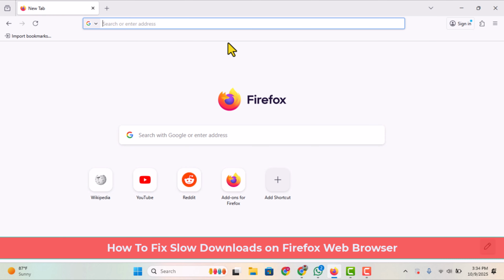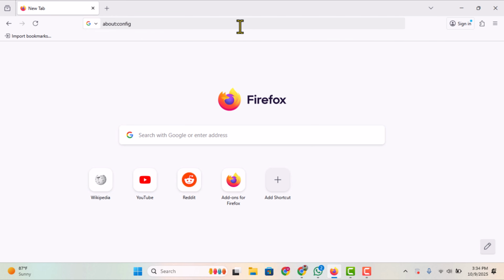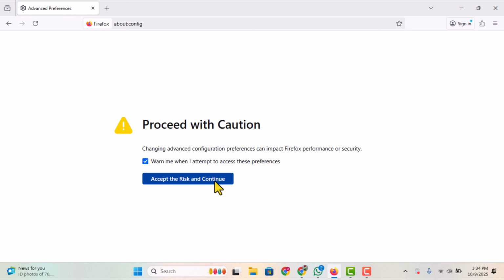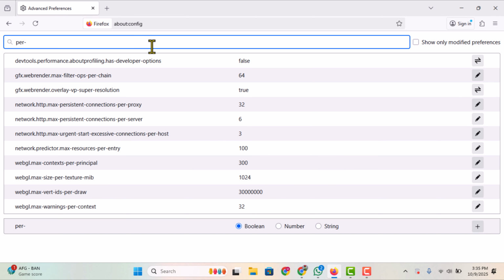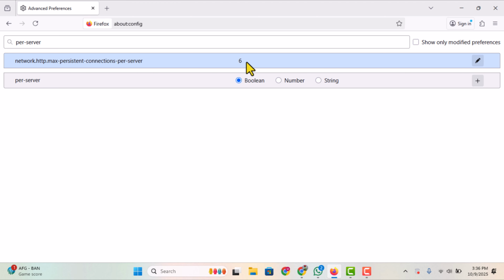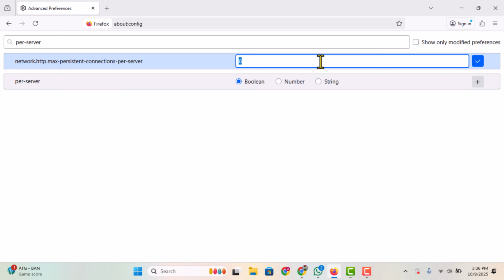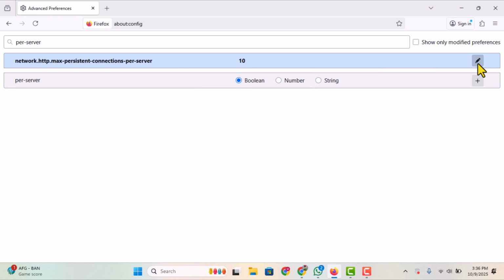How To Fix Slow Downloads on Firefox Web Browser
Learn How To Fix Slow Downloads on Firefox Web Browser with this easy guide — I’ll walk you through the settings, tweaks, and extensions that can speed up your downloads.